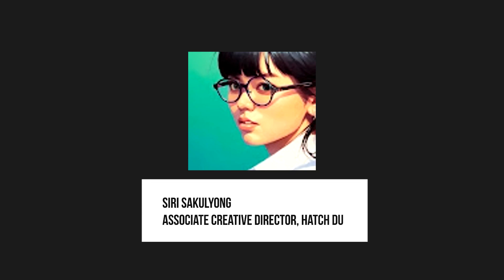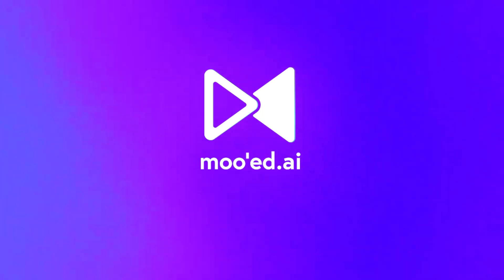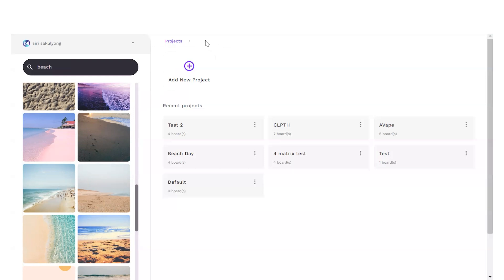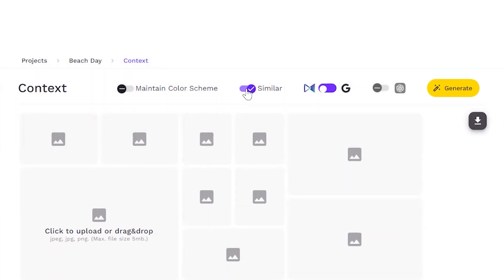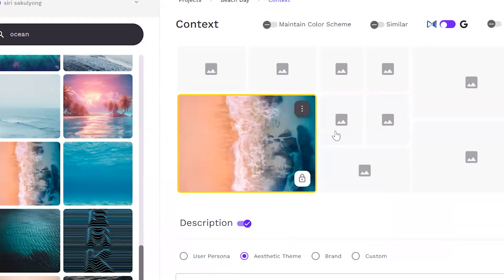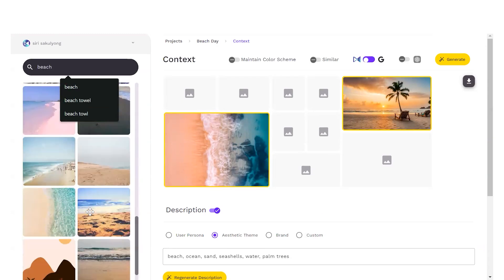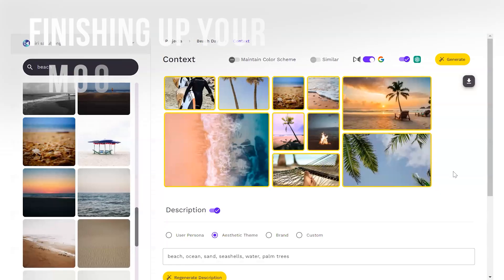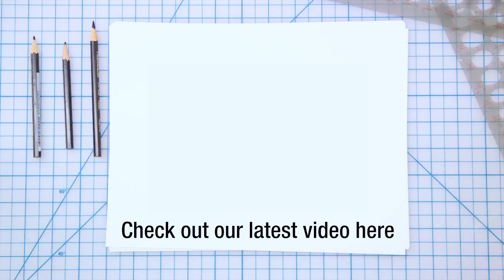How To Make A Great Mood Board Using Mooed.AI | Step By Step Guide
Welcome to our beginner tutorial on how to use Mooed, our AI tool for creating mood boards! In this step-by-step guide, you'll learn how to make a great mood board using Mooed, from gathering inspiration to creating a visually stunning board.

Mood boards are essential for visualizing ideas and communicating design concepts effectively. Whether you're a designer, marketer, or just starting with mood boards, this tutorial will help you master the art of mood boarding with Mooed.